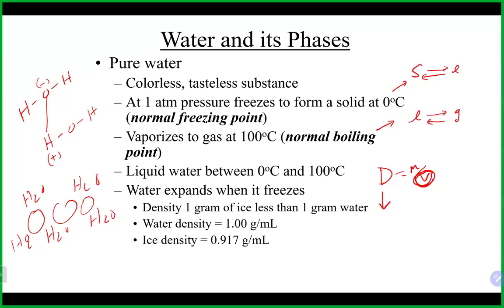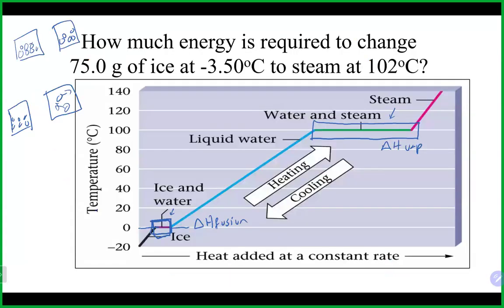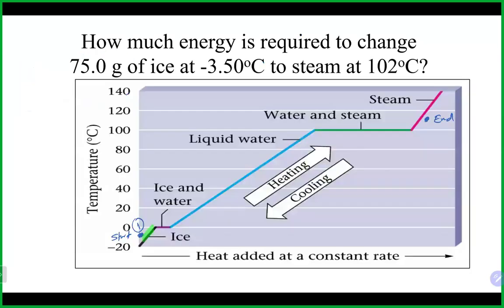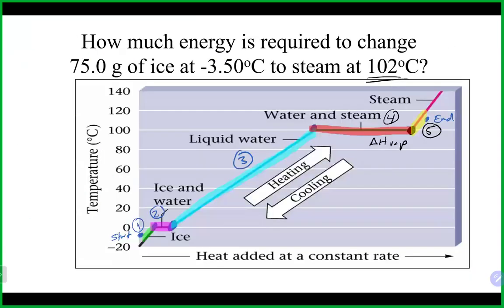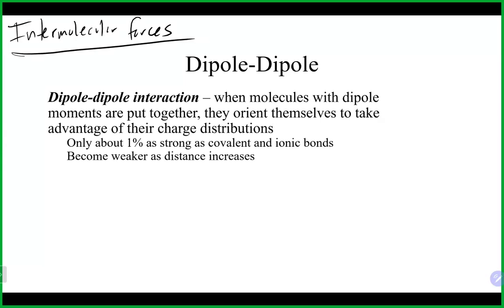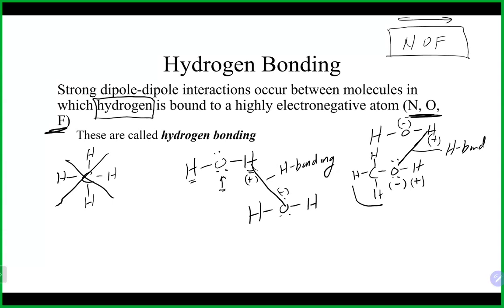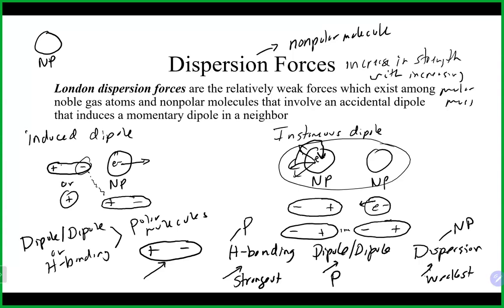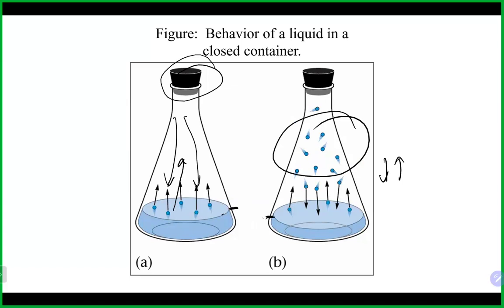Chem 3 Lecture 4/16/25 (M) (Ch 14)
We lectured on Ch 14 (water, phase change, heat of fusion, heat of vaporization, intramolecular forces, intermolecular forces, dipole dipole, H-bonding, dispersion forces)